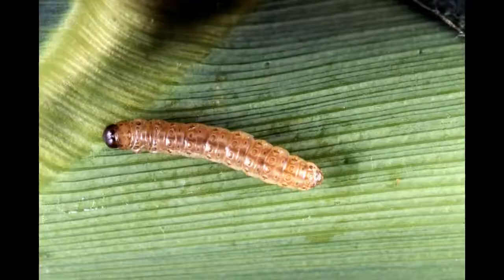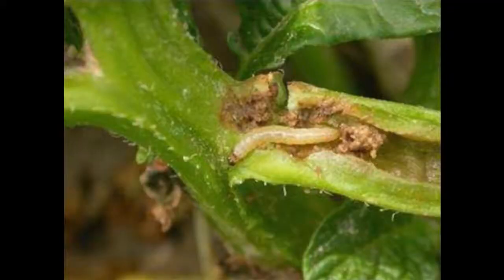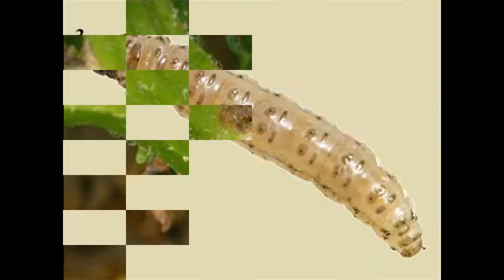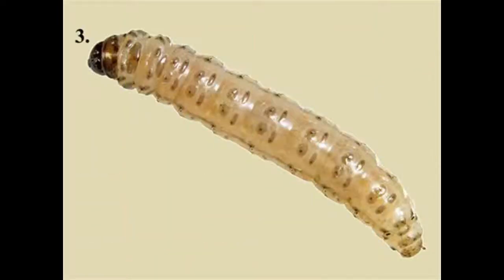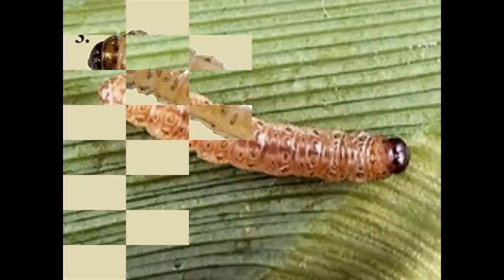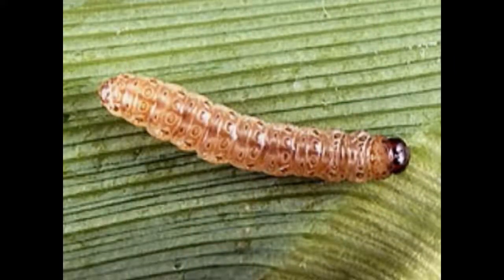STEM BORERS.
Peace out.